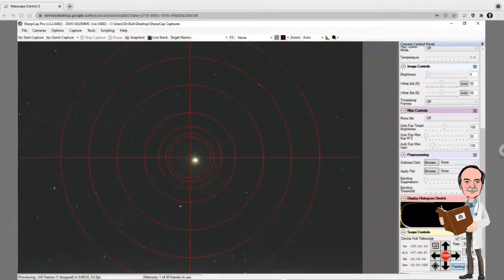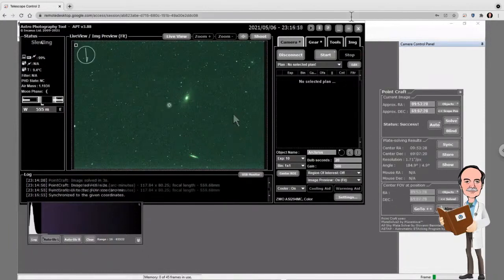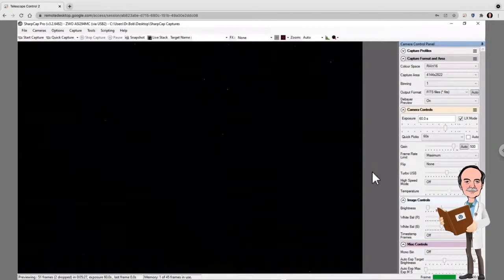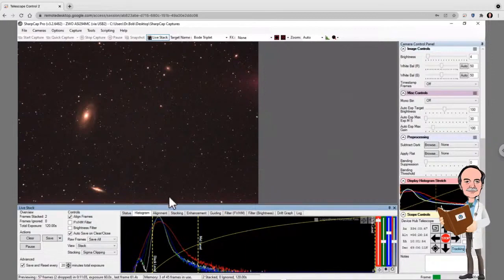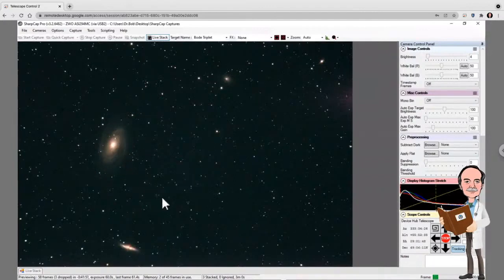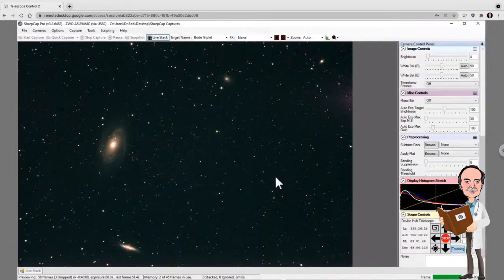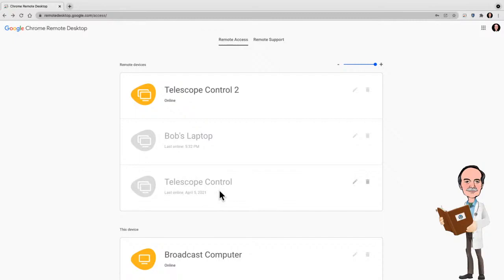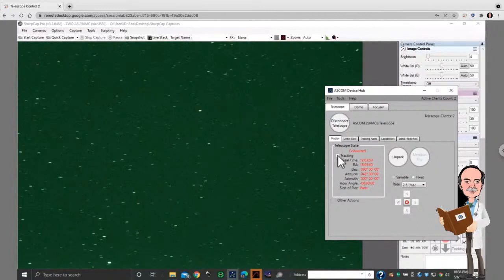First Light with the New 80mm Refractor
This is the formal introduction of the new StellarVue 80mm Refractor that I'll be using for Satellites and Wide Field Observations.  This is the edited version of the livestream.

Equipment:
StellarVue SV80 (duh did you read above?)
Explore Scientific Exos2-PMC8 GoTo Equatorial Mount
ZWO 294 one shot color camera (Thanks Wolfie)

Software:
PHD2
Stellarium
Astrophotography Tool
SharpCap (Live Stacking)
SkyTrack for Satellites